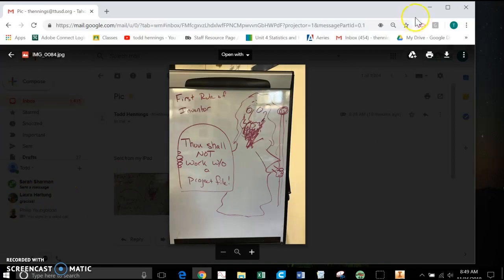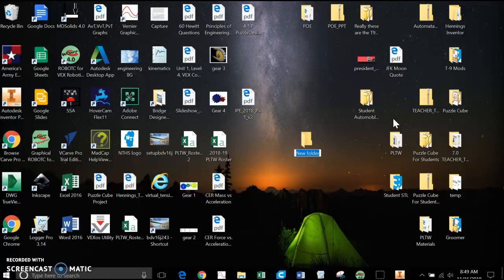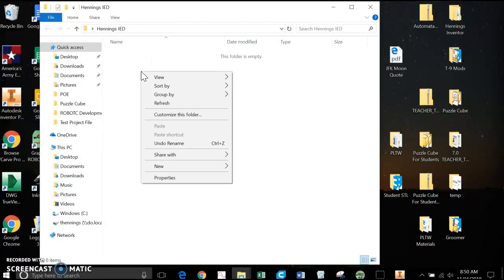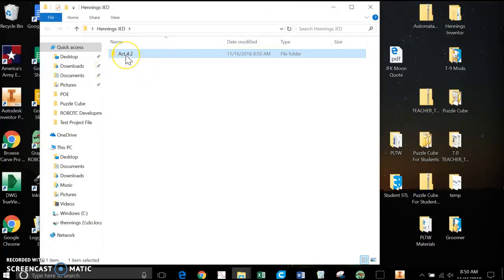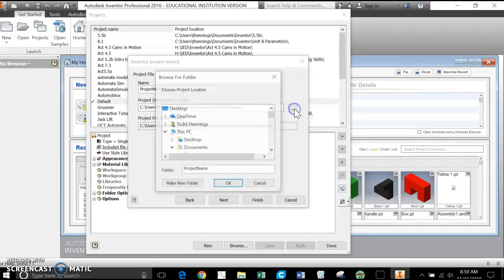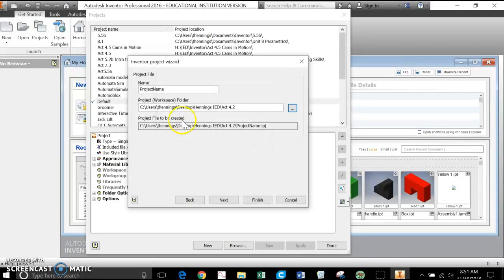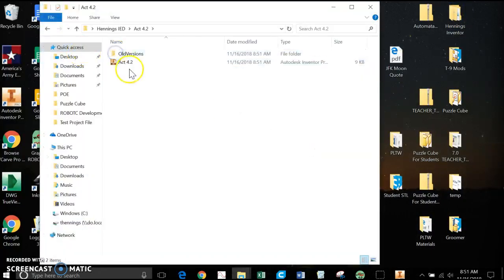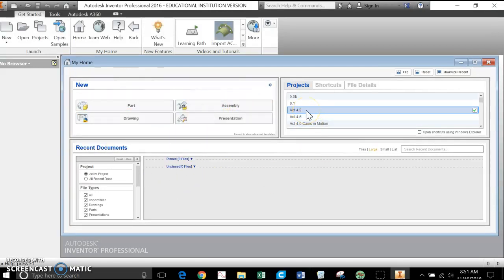Setting up a project folder/file in Inventor